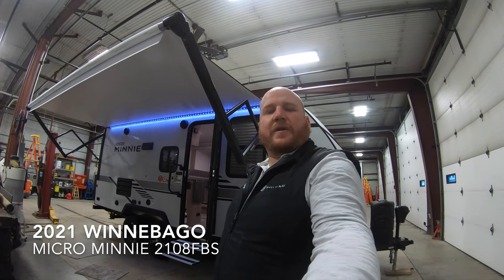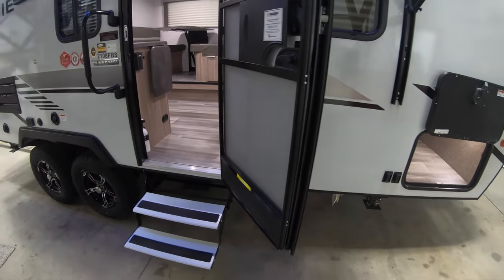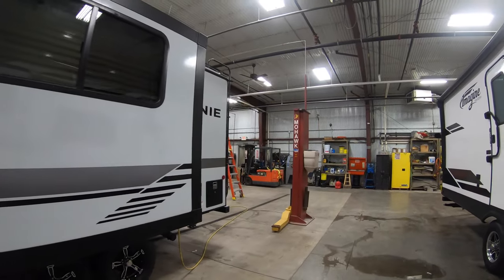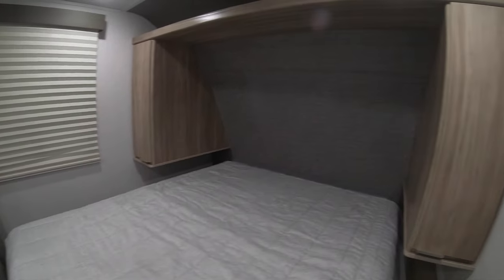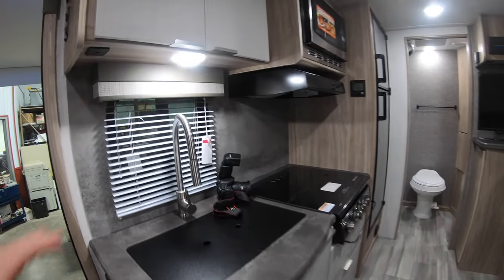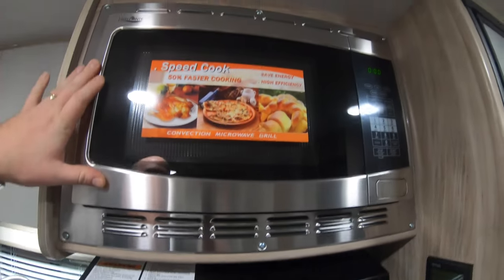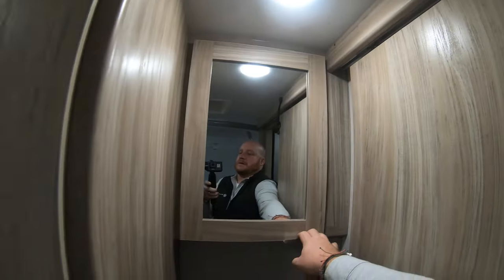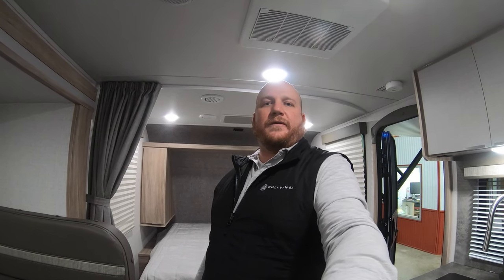2021 Winnebago Micro Minnie 2108FBS Travel Trailer